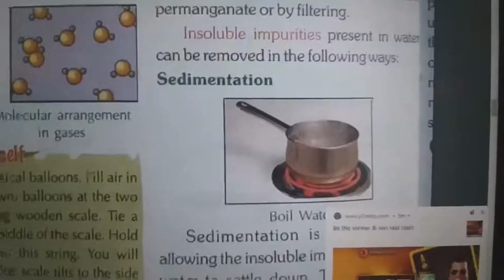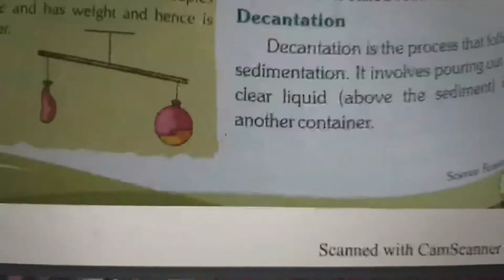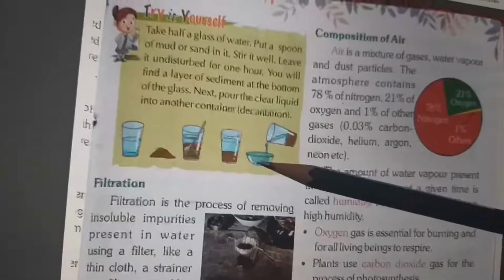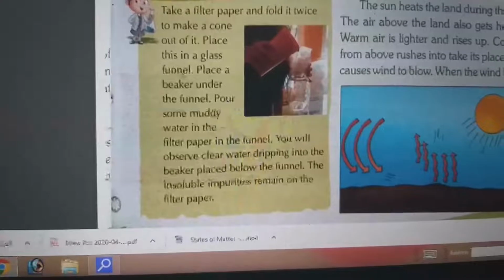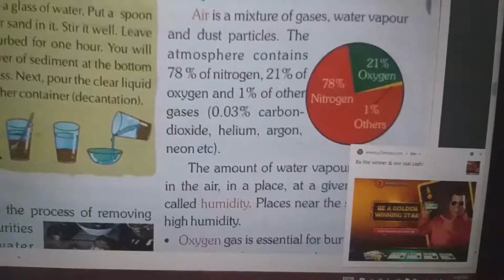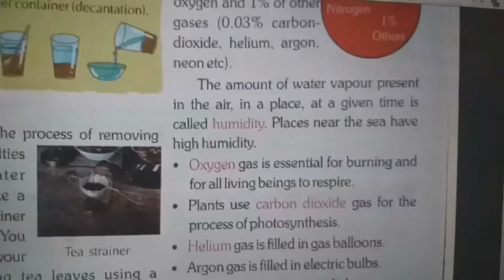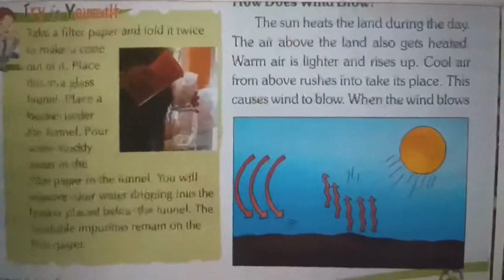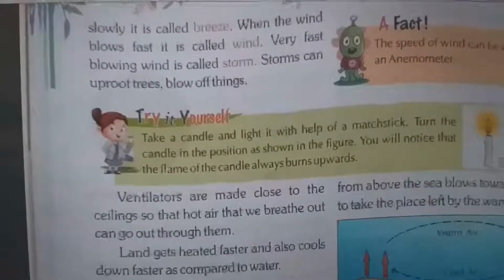Class 5, Sci , Ch 6, Part 3, by Mrs Renu